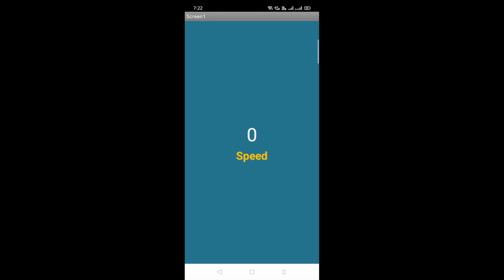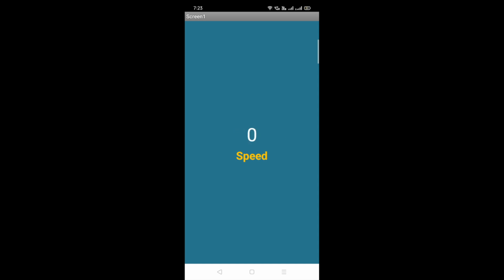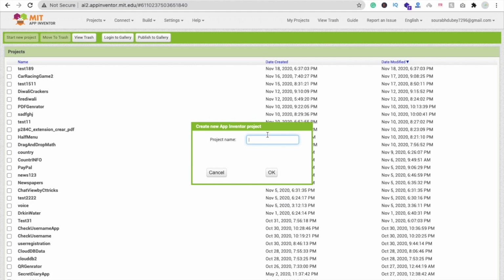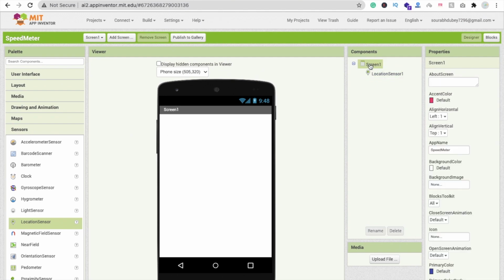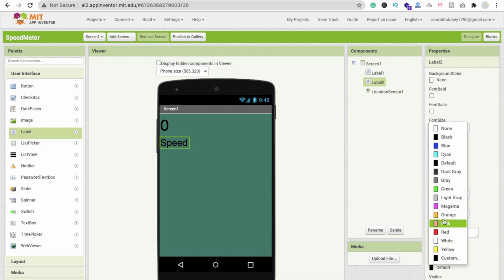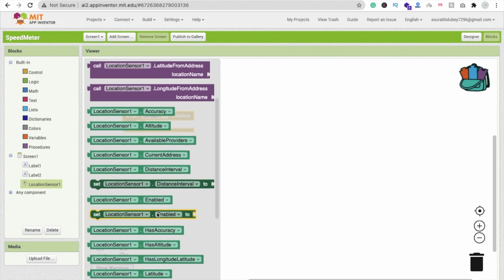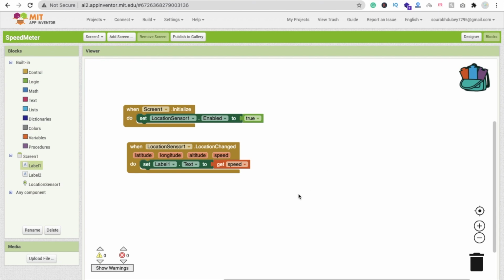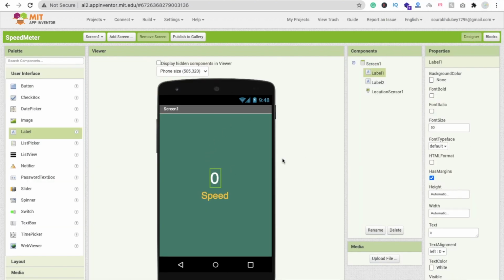How to Make Running Speed Meter App in MIT App Inventor 2 [ New Speed Meter ]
In this video, we will learn how to make an app that can measure our running and walking speed.

mit app inv
app inventor mit
appinventor mit
mit app inventor
app inventor
appinventor
appinventor mit2
in app inventor
inventor app
mit app 2 inventor
mit app inventor 2
app inventions
appinventor.mit 2
inventor apps
mit app inventor sample projects
android dev manager
how to create app
how to. create an app
apps how to create
how to makes apps
how to making app
to create an app
to create app
how is an app created
development software
how apps are created
how are apps created
how create an app
how app is created
how create a app
how create app
how create apps
how i make an app
how to app create
how to create a app
for android apps
the android app
creating an app
developing an app
developing for android
apps development
developing apps
development app
android development
app developer
app developments
app make
apps develop
apps developer
develop app
develop apps
develop for android
developing android
developing app
developing in android

running speed meters per second
android speed meter apps
android speed measurement app
wind speed meter app android
internet speed meter android app source code
internet speed meter android app
internet speed meter android app download
android speed app
android speed test app
speedometer app for android
android speedometer app
android best speed meter app
best internet speed meter app for android
car speed meter app for android
android app speedometer
speed meter app for android
internet speed meter app for android
internet speed meter app download for android
android speed
android speed meter apk
internet speed meter apk android 5
speed app for android
phone speedometer app
phone app speedometer
app speedometer
wind speed meter pro app on my android phone
200 meters running speed
800 meter running speed
5000 meters running speed
400 meter running speed workout
speed run 100 meter
1500 meter running speed
running speed 5000 meter
60 meter running speed
best internet speed meter android app,
android speedometer app,
android speed,
android speed test,